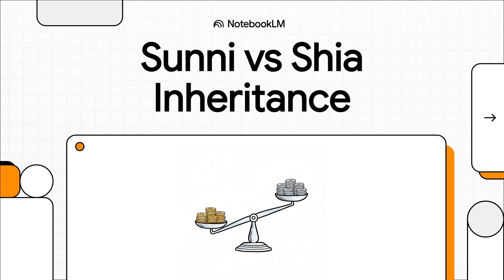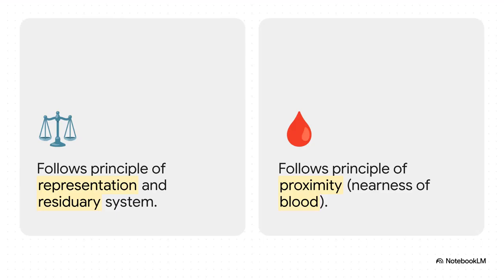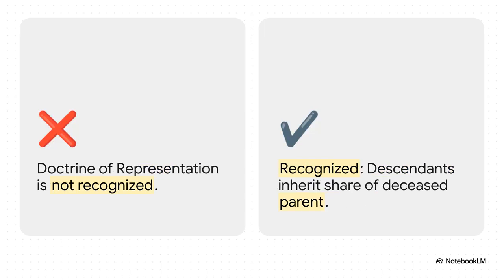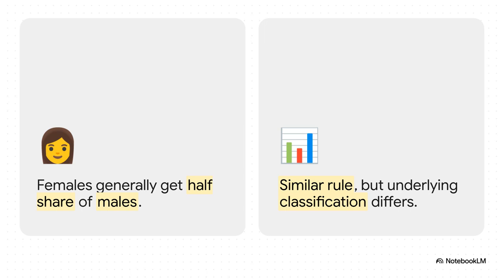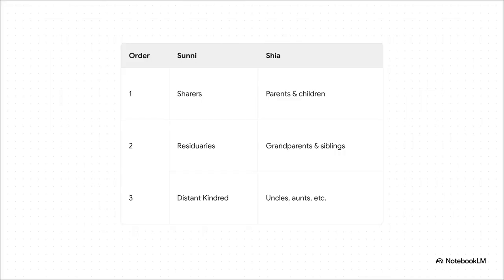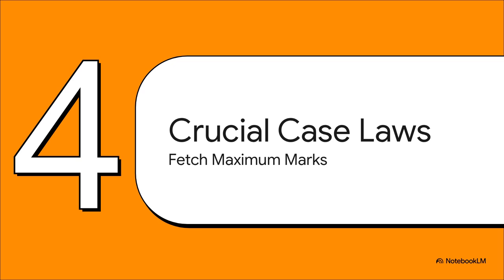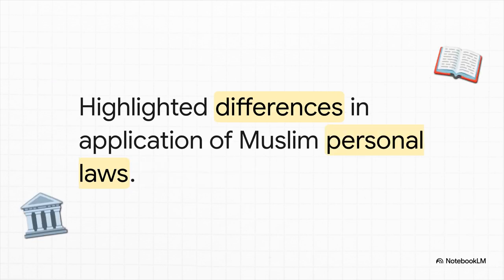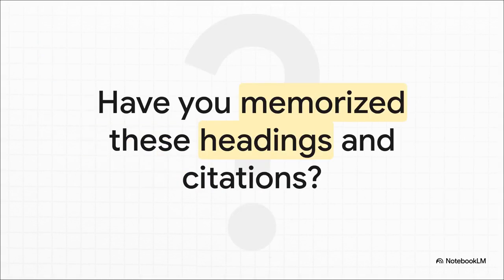Sunni vs Shia Rules of Inheritance | Principle of Representation vs Proximity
Compare Sunni and Shia rules of inheritance - Complete 16-mark answer

I. INTRODUCTION
Under Muslim Law, the law of inheritance differs between Sunni and Shia schools. Both are based on the Quran, but they differ in principles and methods of distribution.

II. BASIC DIFFERENCE
Sunni Law: Follows principle of representation and residuary system.
Shia Law: Follows principle of proximity or nearness of blood.

III. KEY DIFFERENCES
1. Principle of Distribution
Sunni: Recognizes Sharers, Residuaries, and Distant Kindred.
Shia: Heirs divided into three classes. Preference based on nearness of relation.

2. Doctrine of Representation
Sunni: Not recognized.
Shia: Recognized. Descendants inherit the share of deceased parent.

3. Exclusion Rules
Sunni: Residuaries may exclude distant relatives.
Shia: Nearer relatives exclude more remote ones.

4. Treatment of Females
Sunni: Females generally get half share of males.
Shia: Similar rule, but classification differs.

5. Grandchildren’s Rights
Sunni: Grandchildren usually excluded by children.
Shia: Grandchildren may inherit by representation.

6. Classes of Heirs
Sunni: Sharers, Residuaries, Distant Kindred.
Shia: Class I Parents and children, Class II Grandparents and siblings, Class III Uncles, aunts, etc.

7. Return Radd
Sunni: Return not given to certain heirs like husband or wife.
Shia: Return applies more broadly.

IV. CASE LAWS
1. Abdul Kadir v Salima: Recognized principles of Muslim personal law and its contractual nature.
2. Mohd. Hanif v State of Bihar: Highlighted differences in application of Muslim personal laws.

KSLU Tip: Compare 7 key differences plus 2 cases. End: Sunni and Shia laws of inheritance differ mainly in principles of distribution and classification of heirs. While Sunni law emphasizes residuary succession, Shia law focuses on blood proximity and representation, leading to different inheritance outcomes.